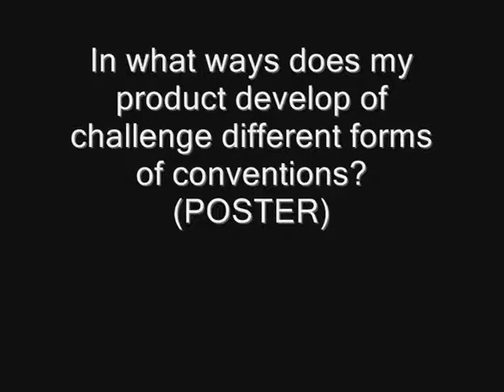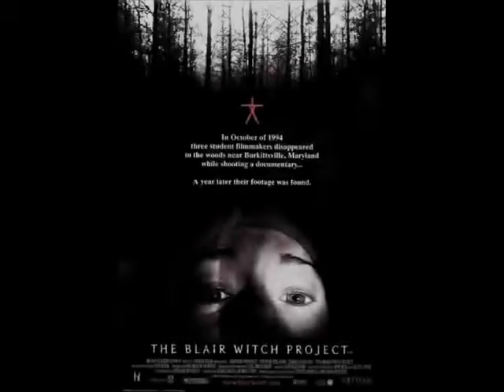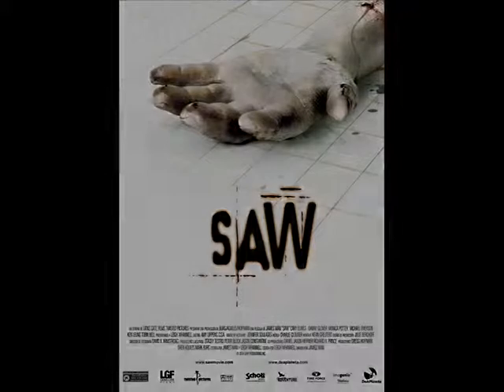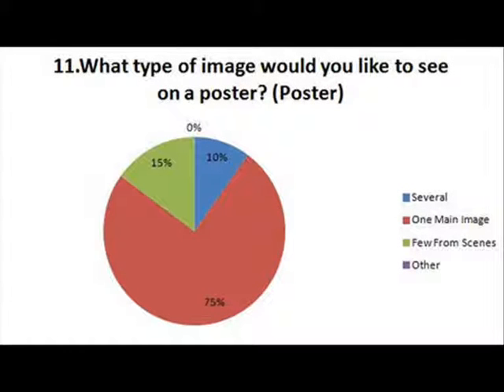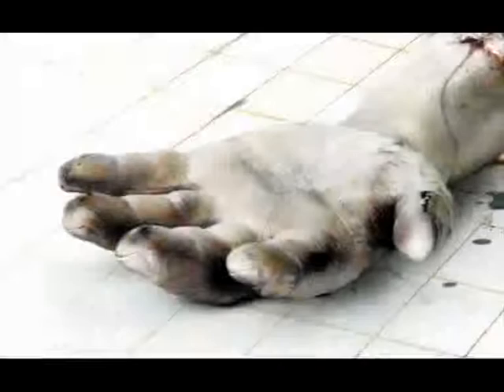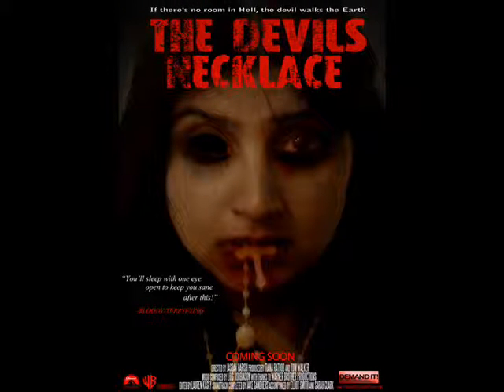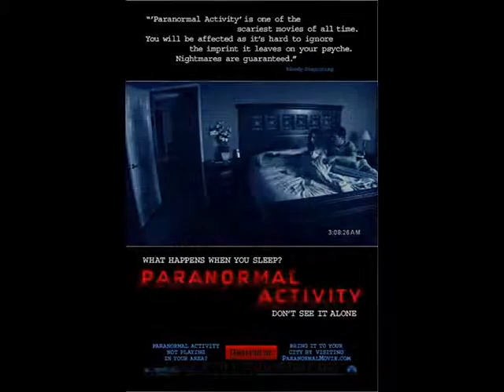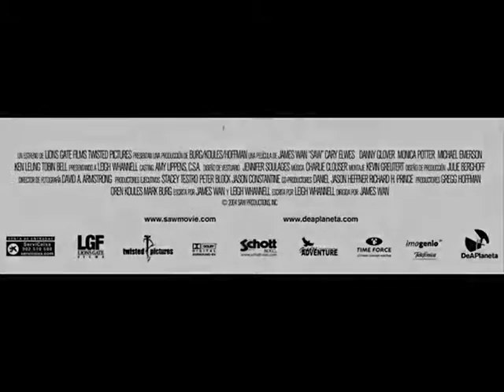Q1 Evaluation Poster